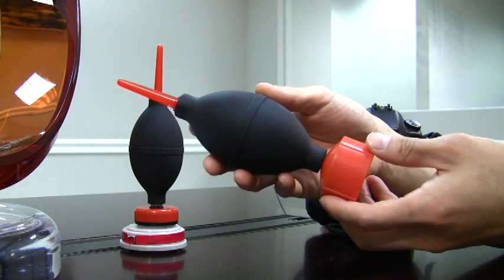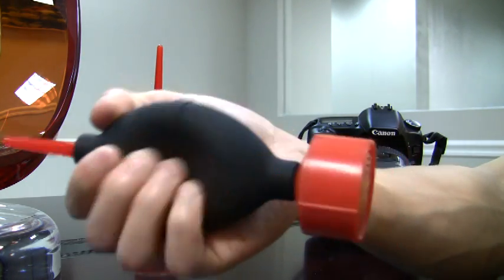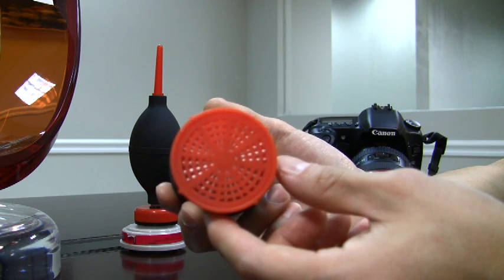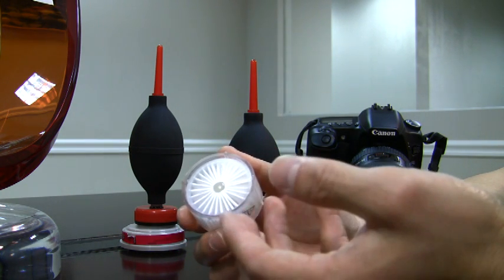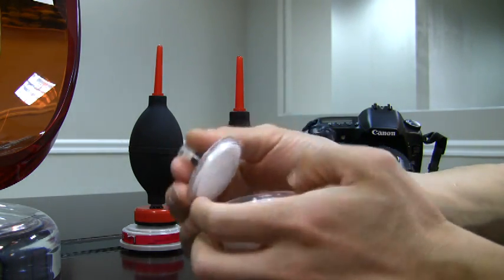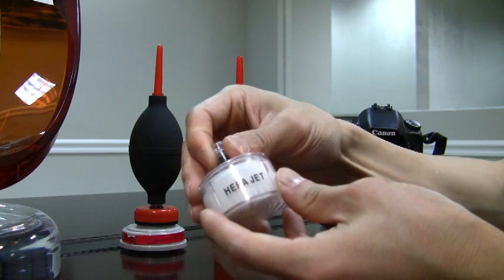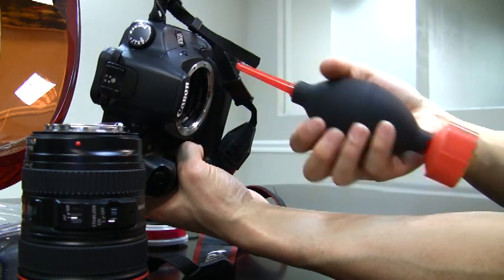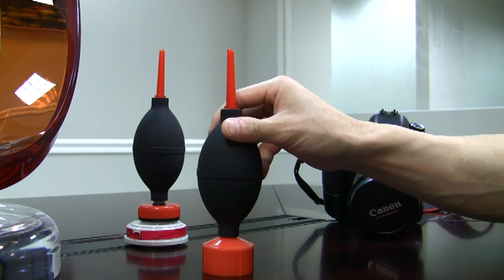HEPA JET II Sensor Cleaning Demo - For Canon, Nikon or DSLRs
Demonstration of the HEPA JET II.  The features are shown and demonstrated while performing a sensor cleaning of a Canon Digital SLR.  The HEPA JET II features a pleated HEPA filter and an electrostatic filter.  The ultimate air blower bulb just got better.